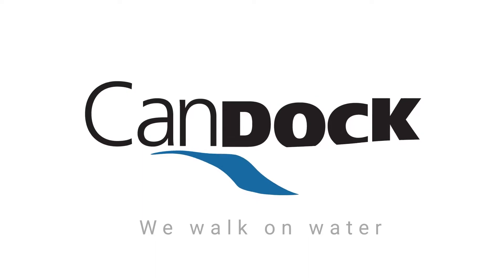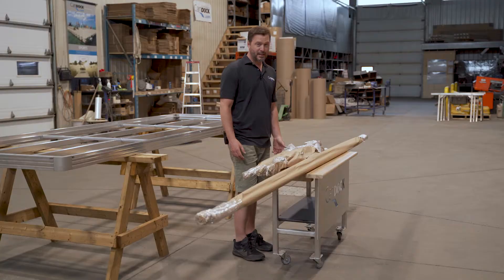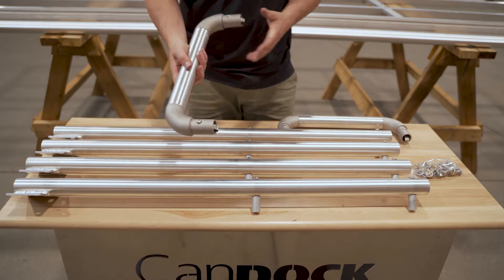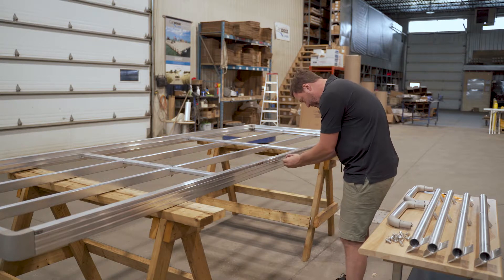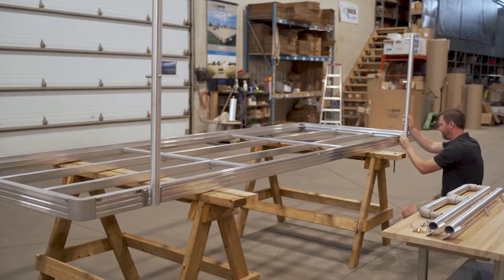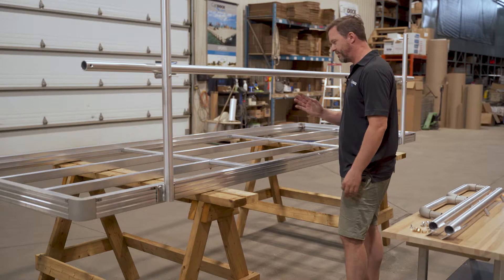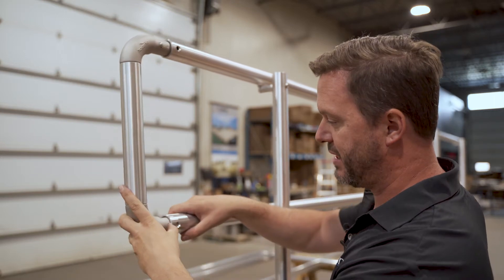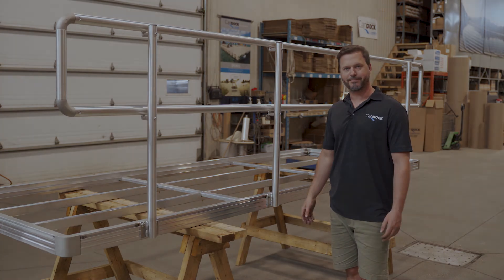Modular Handrail Assembly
Tutorial for assambling our Modular handrail for our Candock Gangways